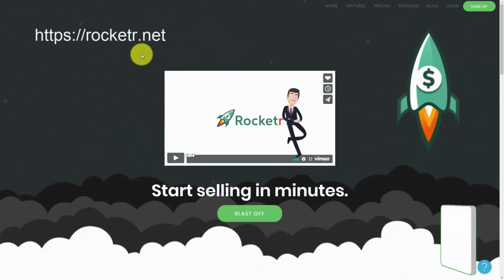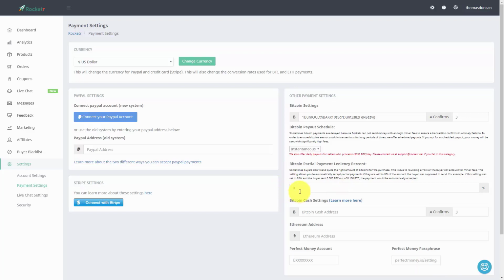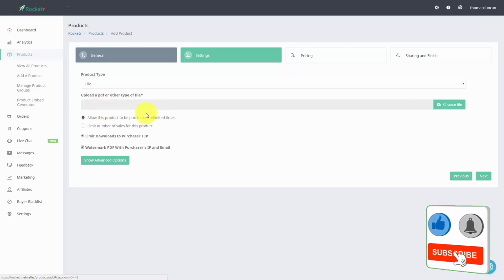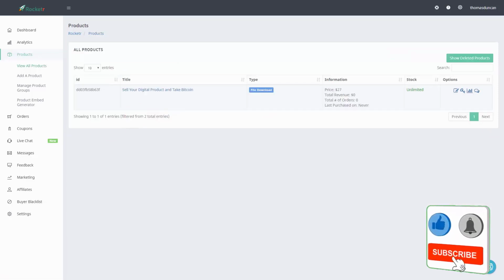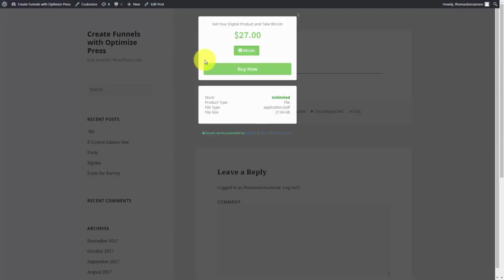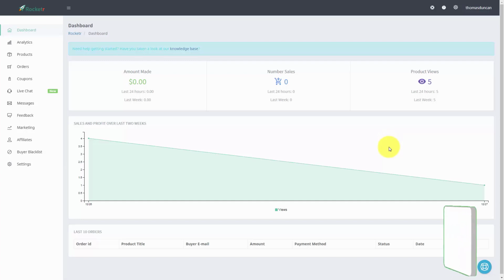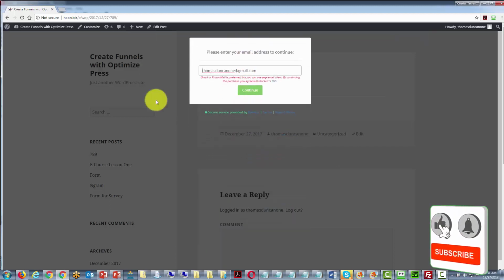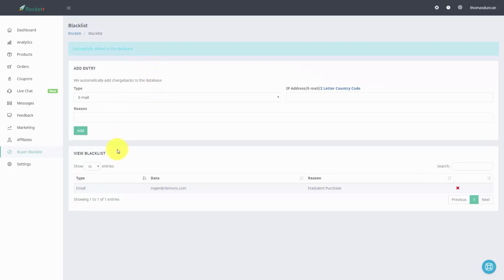Get Instant Earning l Buy & Sell Using Bitcoin l Earn Money Online l How to earn money online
New Secret revealed to earn from Sell Using Bitcoin.